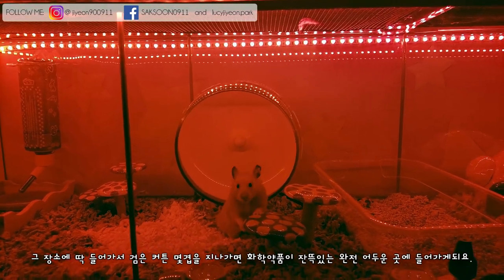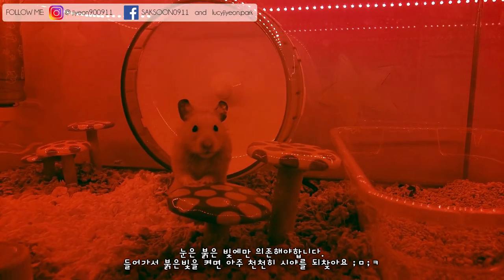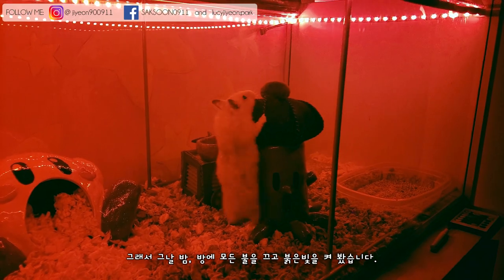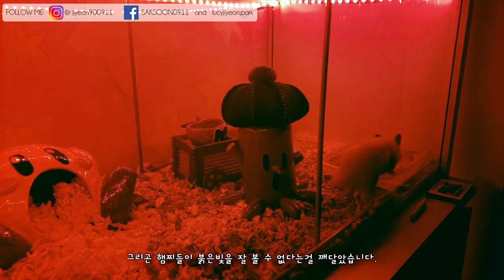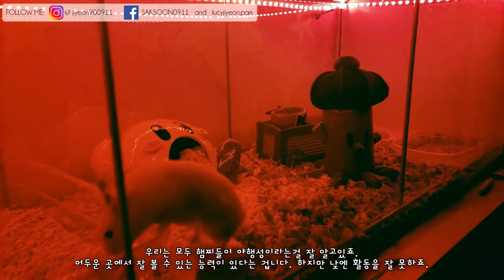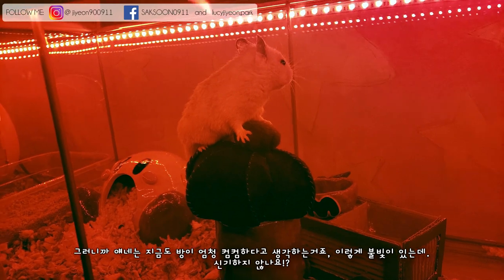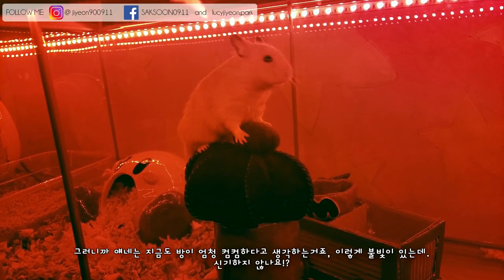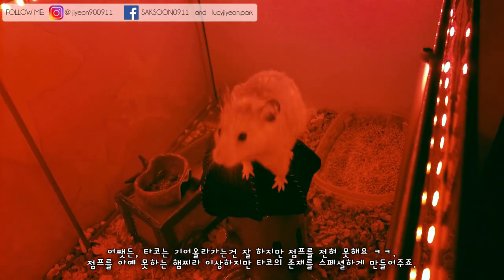How To Make Your Hamster Active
Want to see your hamsters being super active and playful even when you are around!? Just simply install some red LED light somewhere in your room, most likely around the cage. You will see them running around like crazy for a couple hours lol.

Here's the LED light

Here are links to art supplies where I get :
Acrylic Varnish
Amazing Mold Putty

Please buy SAK-SOON a cup of coffee!